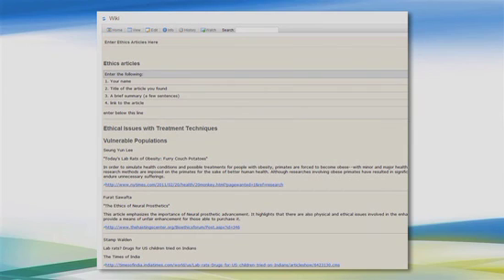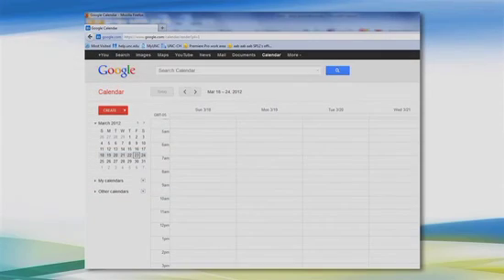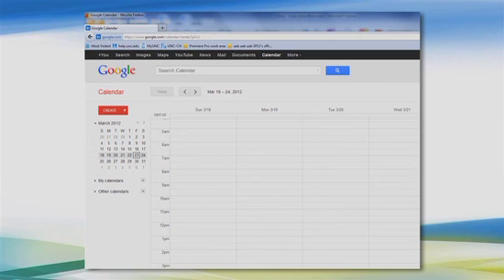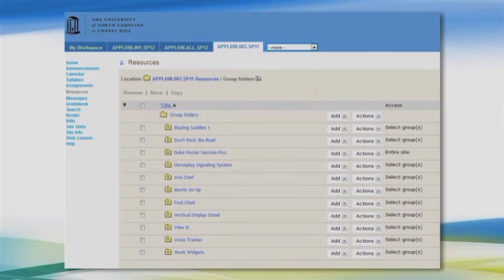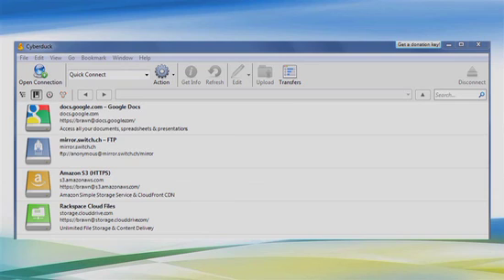Richard Goldberg uses Sakai for classes with students from other universities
Dr. Richard Goldberg is Research Associate Professor of Biomedical Engineering and the Director of Undergraduate Studies for the Curriculum in Applied Sciences and Engineering at the University of North Carolina at Chapel Hill. He teaches cross-institutional courses and therefore has students from UNC, Duke and NC State all enrolled in the same Sakai course site. He shares his feedback and discusses how students manage to use Sakai successfully.